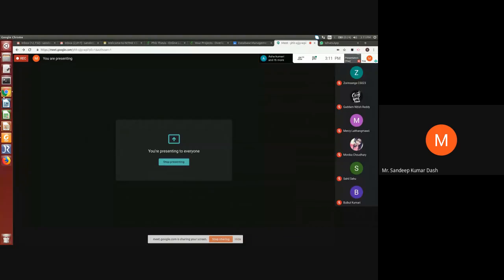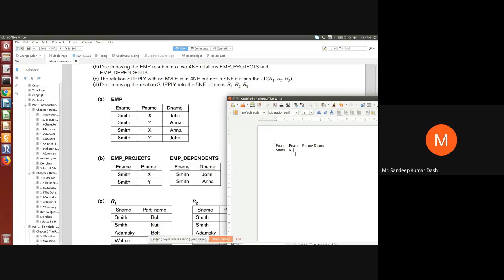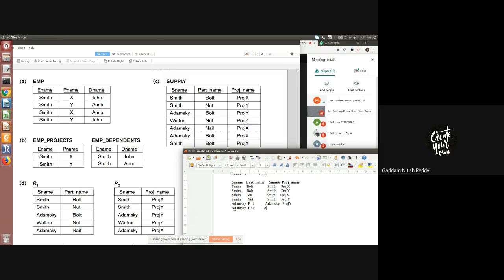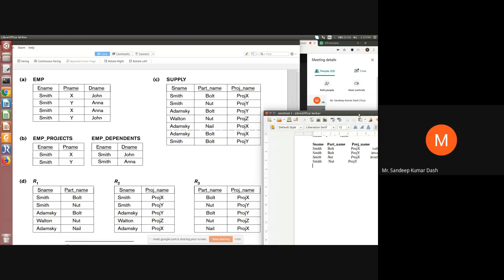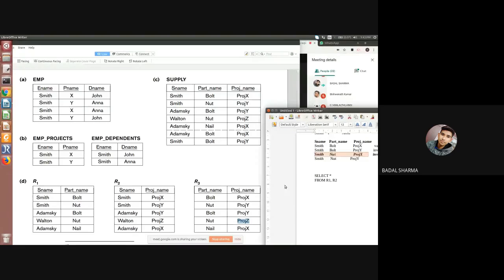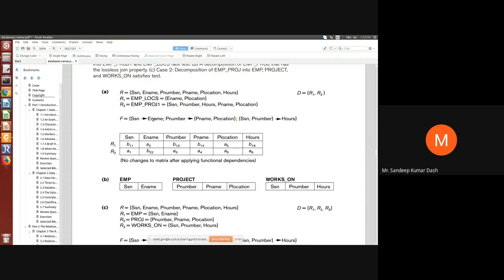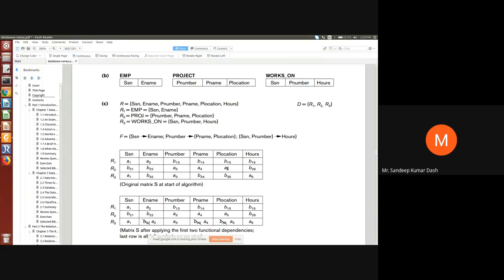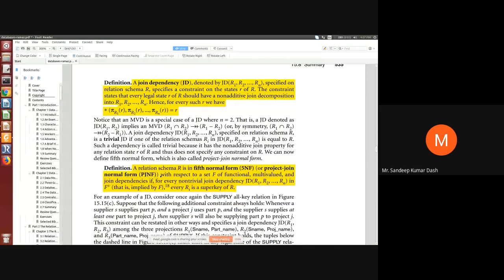yhh-ujjy-wpi (2020-10-10 at 02:40 GMT-7)